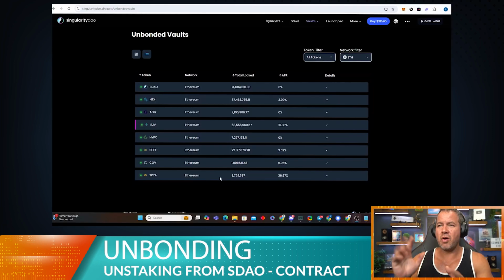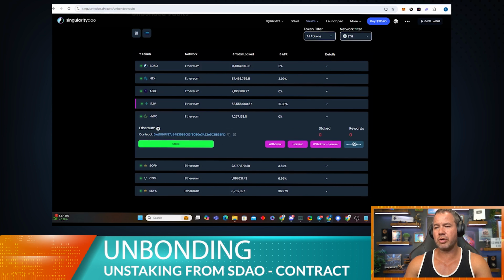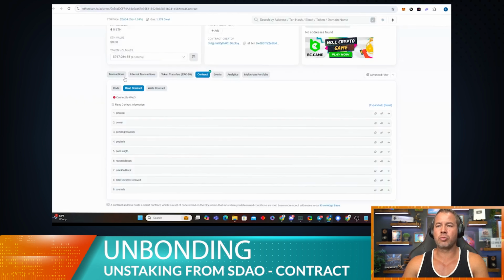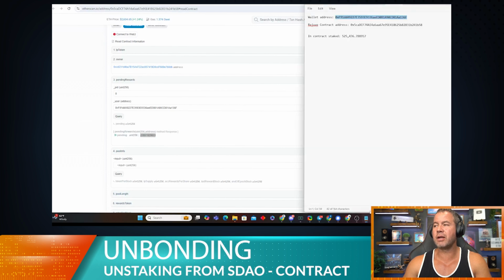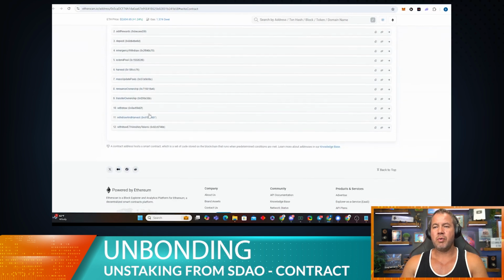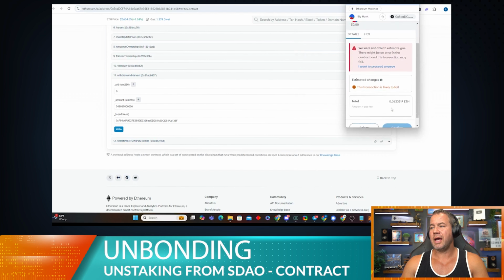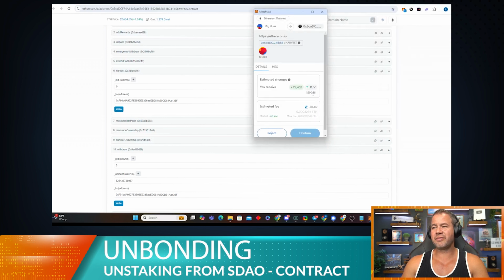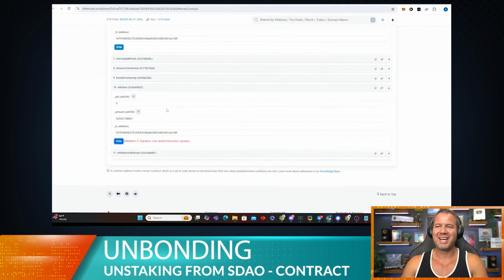UNSTAKING from SDAO - SINGULARITY DAO when VAULTS are BROKEN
How to Unstake your tokens using the Smart Contract functions on ethersan